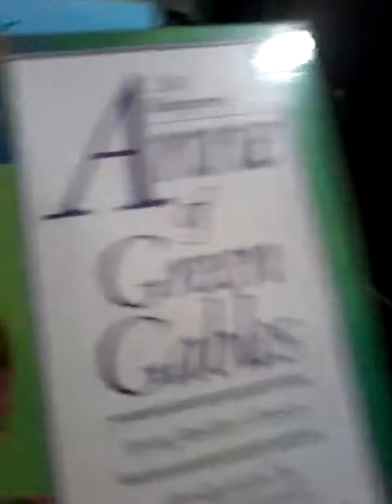June 16, 2017